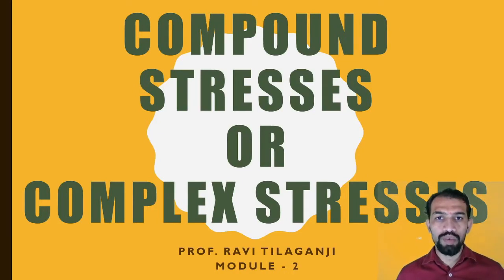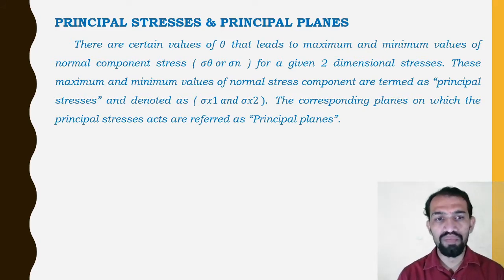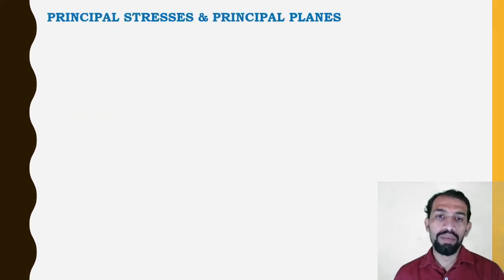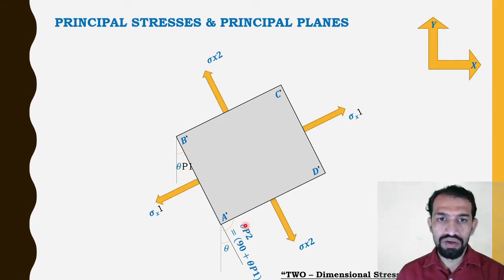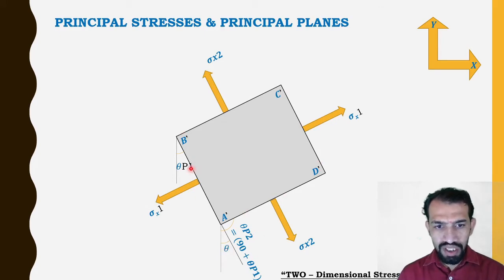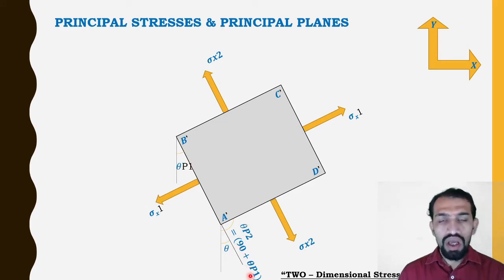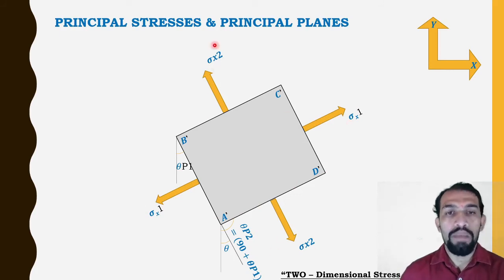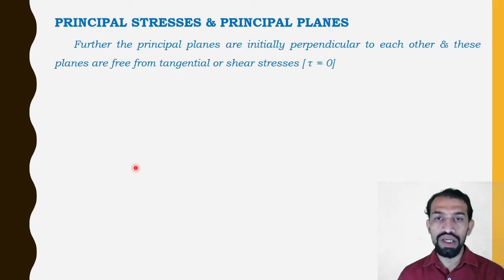Class 28 Compound Stresses M 2 Principal Stresses and Principal Planes